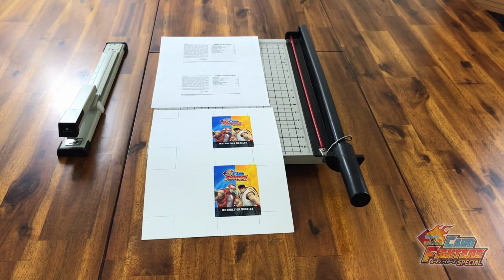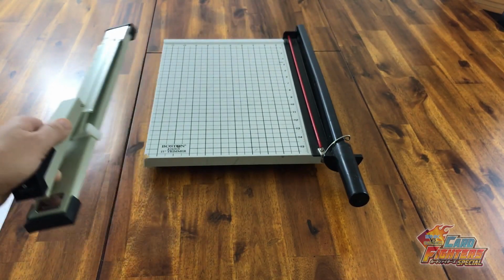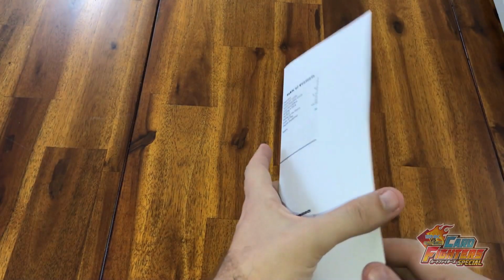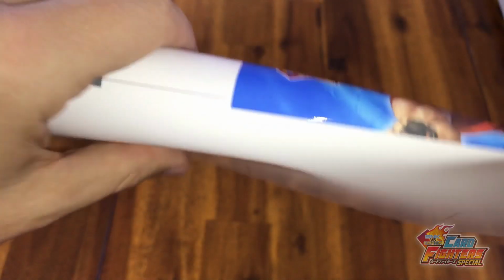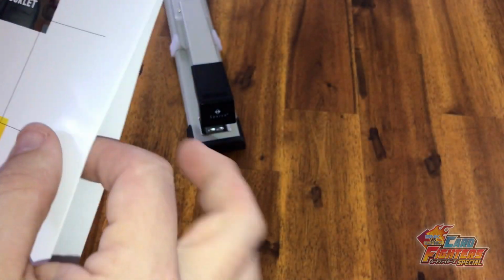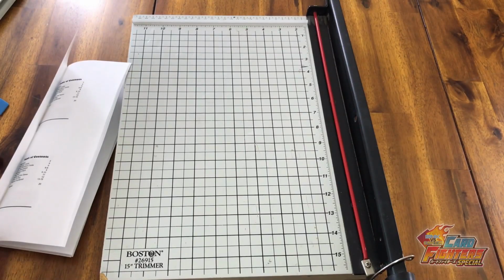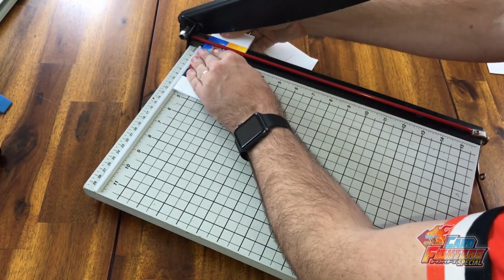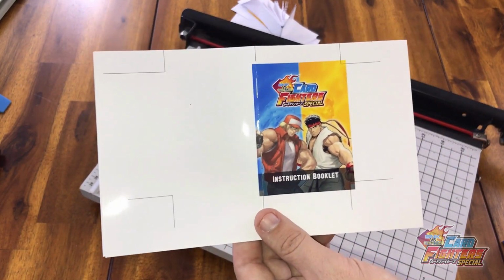Card Fighters Special - Rule Book Tutorial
This is a tutorial on how to make your own pocket-sized rulebook. In this tutorial, I use things that most people don't have laying around, but you can improvise with the type of cutting tools or staples you use.

For cards and rules on how to play this free TCG head over to cardfighterproject.com